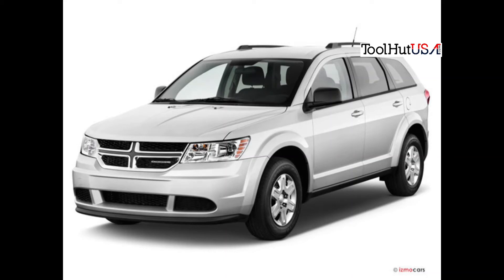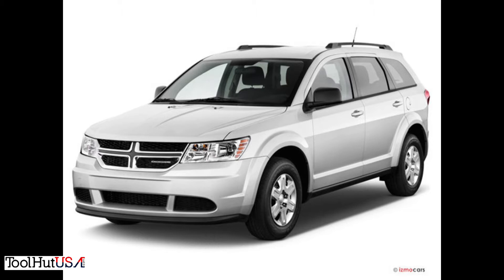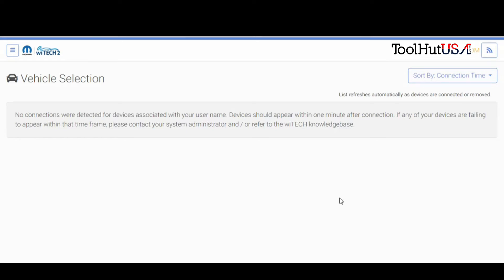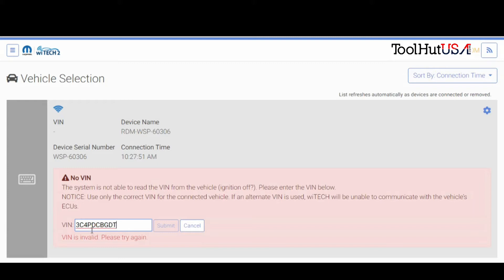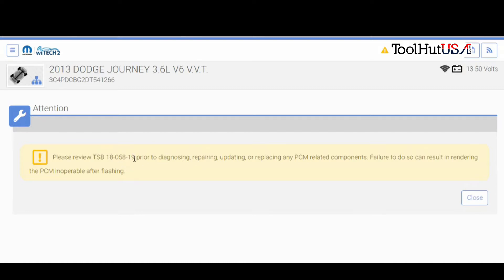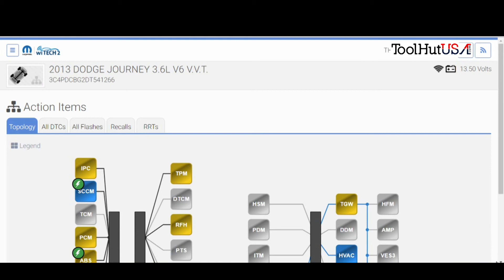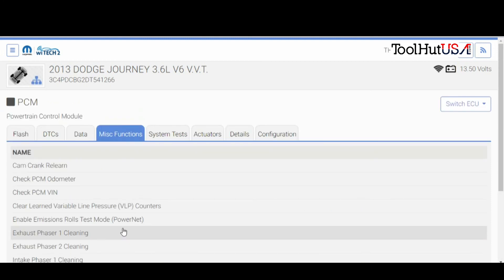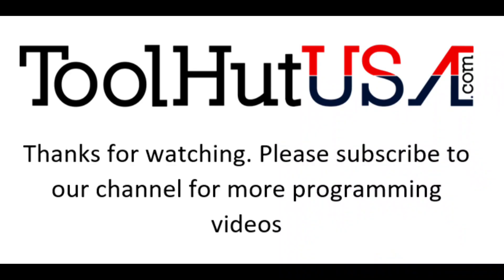2013 Dodge Journey new ecm from dealer. Internet problems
Watch as we program a new from the dealer ECM in a 2013 Dodge Journey while tackling internet problems on a wireless device.